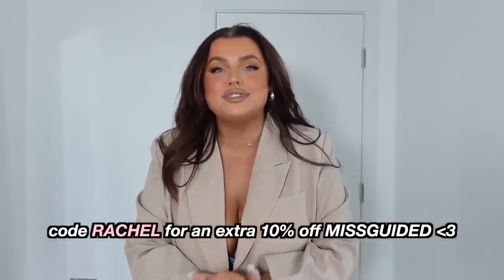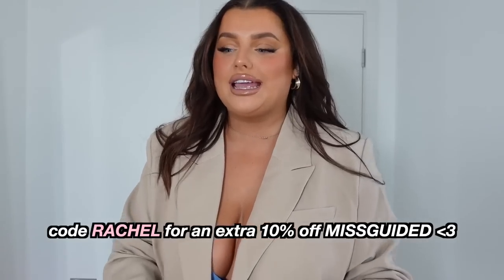help me figure out my spring/summer wardrobe please!!! | rach leary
help me figure out my spring/summer wardrobe please!!!

love u, enjoy ! 🦋

F.A.Q’s ~

camera: Sony Vlog camera ZV-1

what I use on my brows: Benefit Cosmetics Precisely My Brow Pencil (I use the shade 3/3.5!)